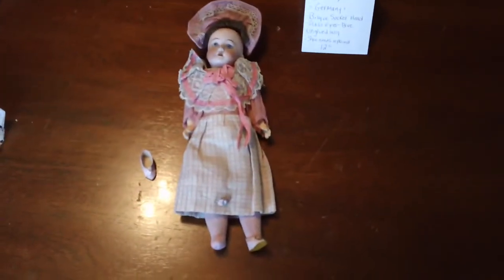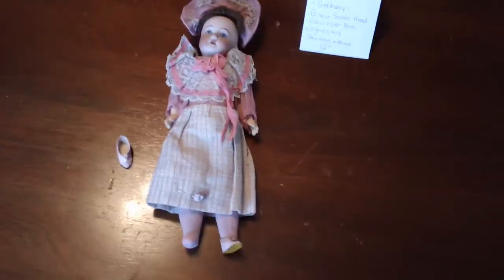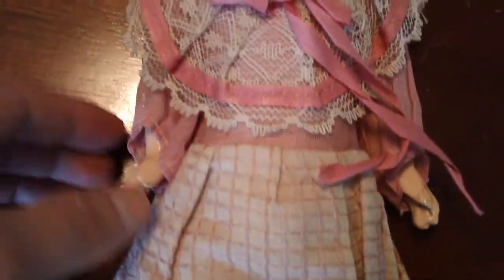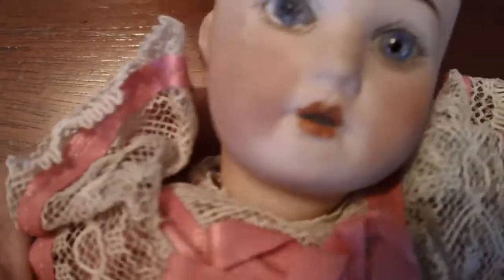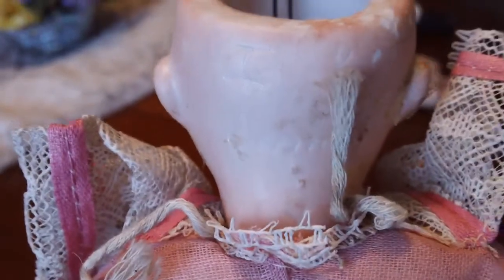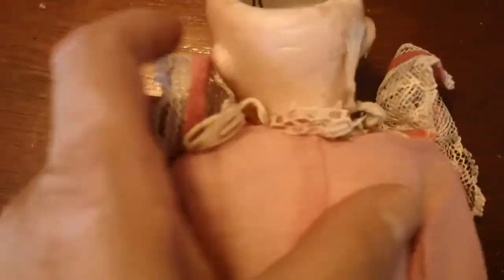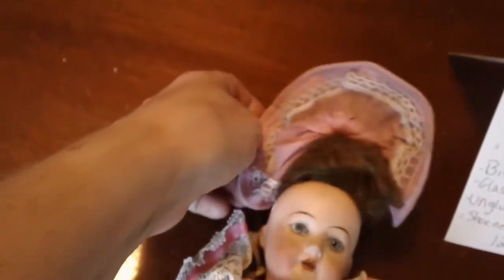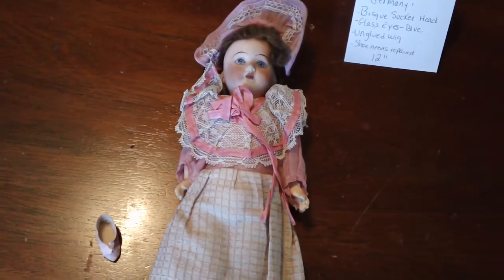German Doll #2 for sale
Antique German Doll to be sold at the West Fairfield Auction Barn on 9/15/2012 by Kathleen M. Mack. This is one of three German dolls found in an old trunk, still in their original outfits. ID 19056.